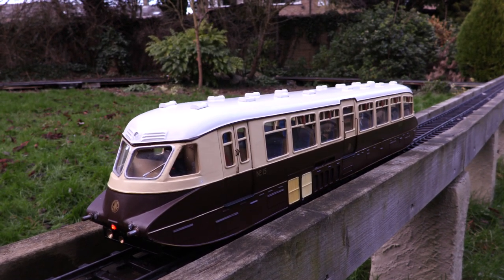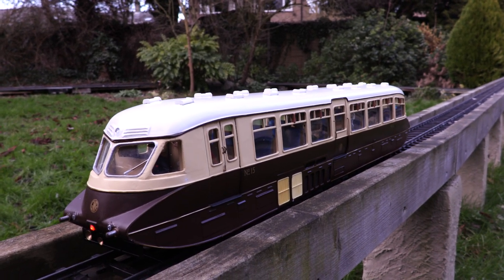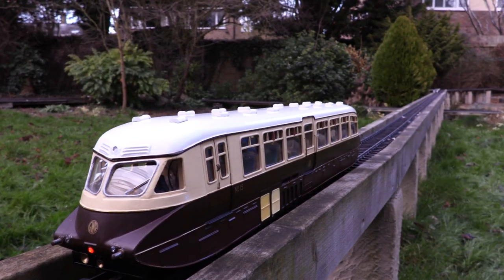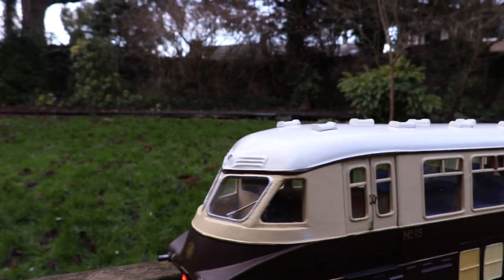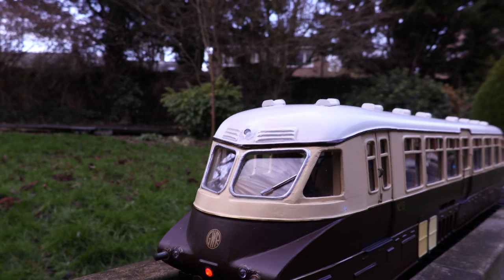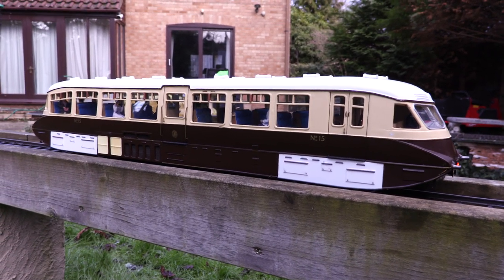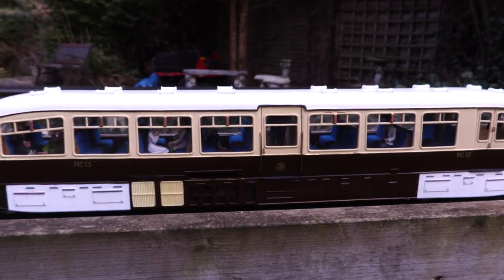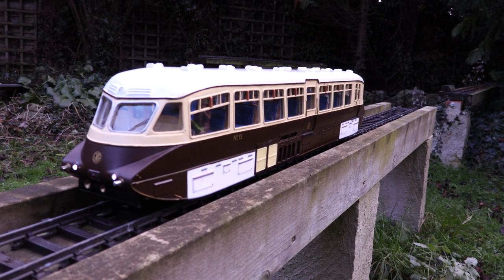Garden Railway Specialists (GRS) Gauge 3 R/C battery-powered Railcar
This conversion was done by a very good friend of mine from the Gauge 3 Society. The model is battery-powered and contains a proportional digital sound card with an engine rev up/down and a two tone horn. The directional running lights are also switched from the transmitter. A lot of extra cast resin detail has been added to improve the original GRS kit to make it more reflective of the prototype. These were mostly hand-cast out of resin. The lower covers were scratch-built.

I hope you enjoy the short video.
If you are interested in Gauge 3, then take a look at the society's